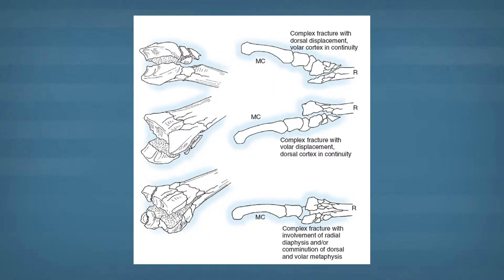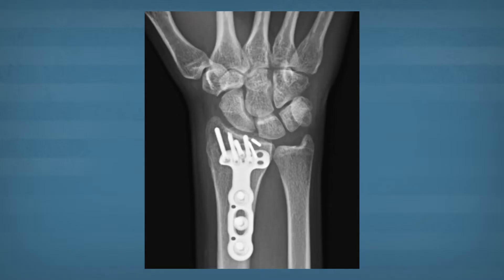Diagnosing and Possible Treatment for Distal Radius Fracture Explained by Dr. Thomas Trumble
Distal radius fractures, in the forearm closer to the hand, are the most common fractures in the body.  In many cases, they can be treated with a cast or brace, but the more severe ones that are displaced or that extend into the joint require internal fixation to restore function and prevent traumatic arthritis.